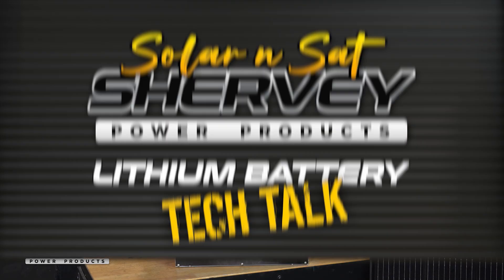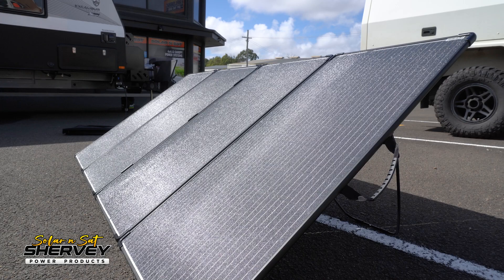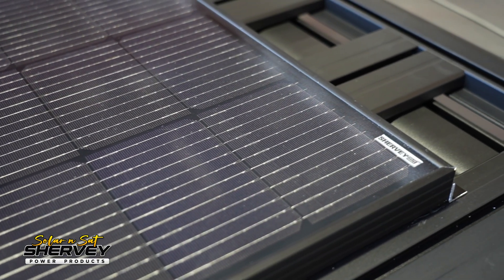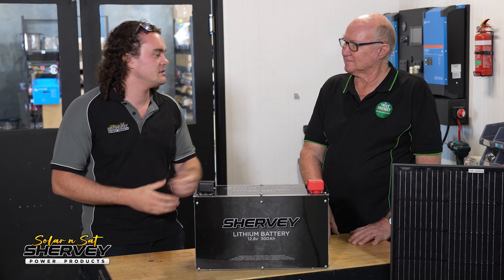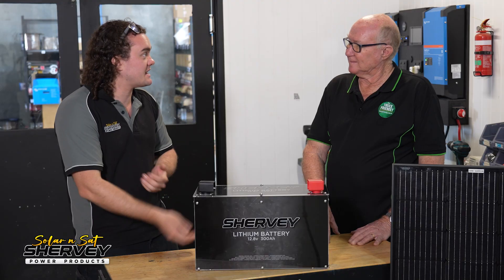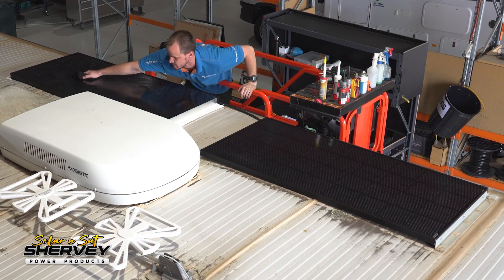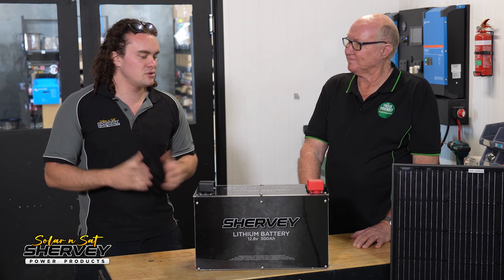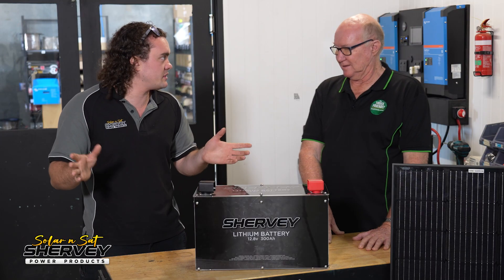How Much Solar Do You Need For Your Lithium Batteries | Solar N Sat | Truck Friendly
So just how much solar DO you need to charge your Lithium Battery Bank?
Ben from Solar N Sat and Ken from Truck Friendly discuss how to match your Battery Bank to your Charging System